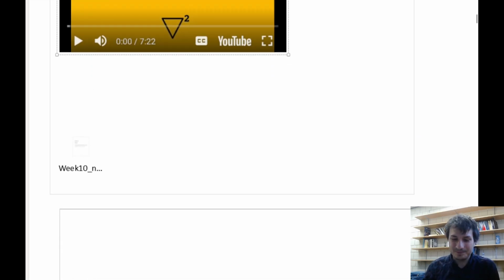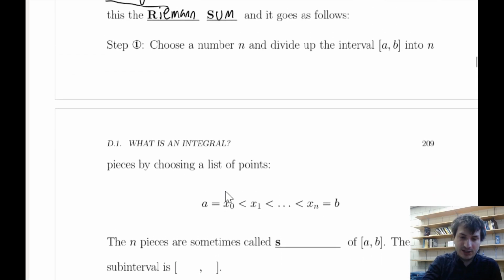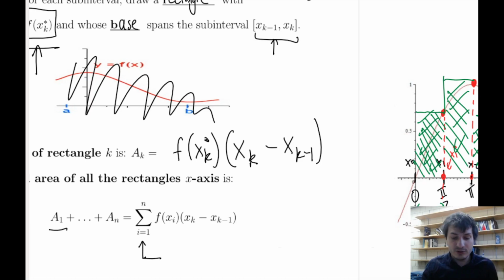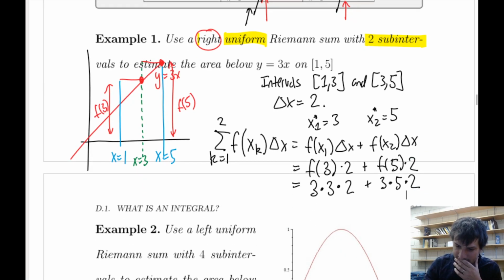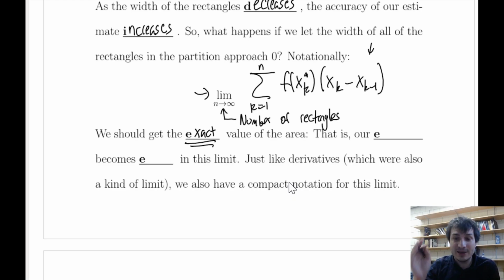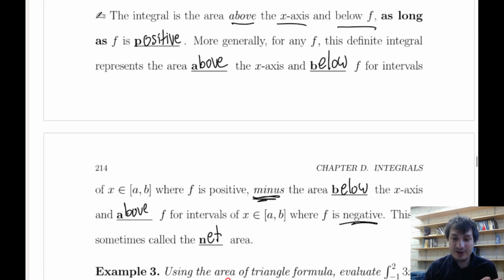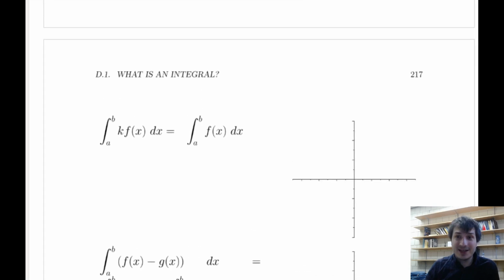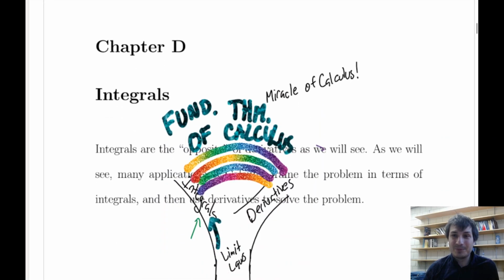D.1 What is an integral? The limit of a Riemann Sum